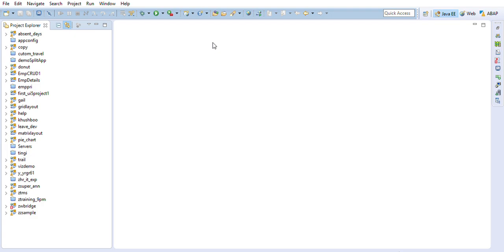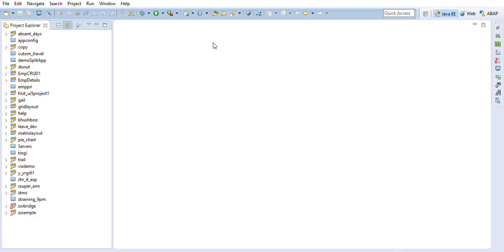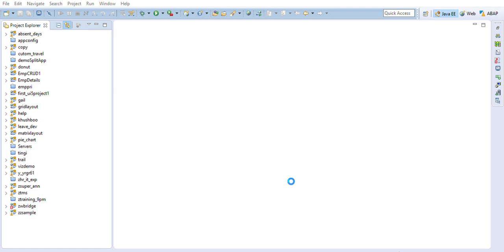7. SAP Ui5 Coding tutorial - HTML View basics for beginners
This session is to provide a basic idea on the framework and make understand how to design a view using HTML development paradigm. This Application is created using an HTML view, suitable for a beginner in this module for understanding things better.

We would also be looking at how to create similar views in JS and XML in the upcoming videos. Hope you like it..!!

:D